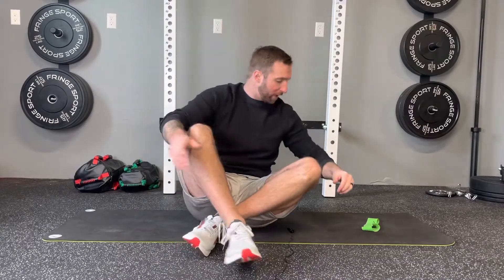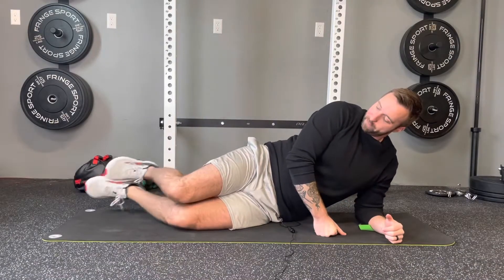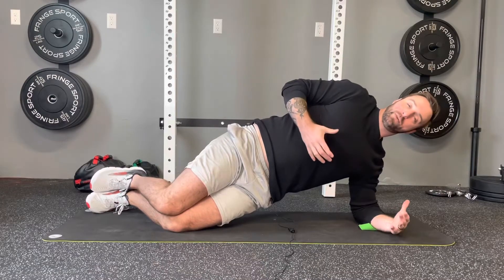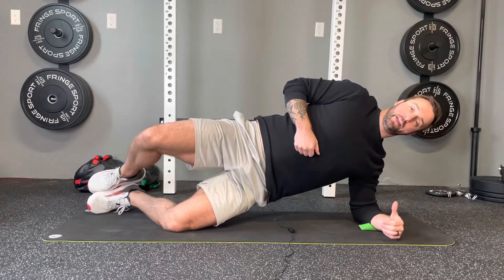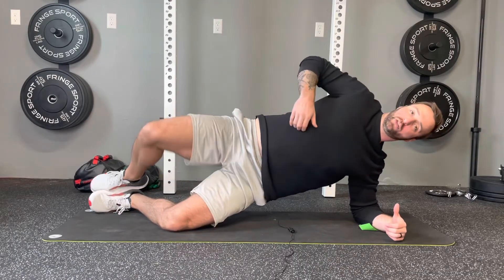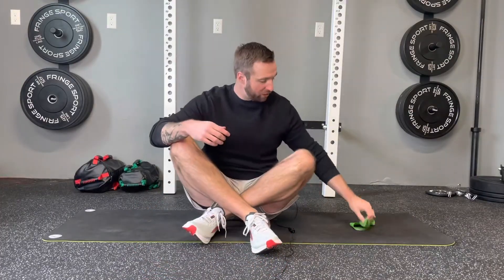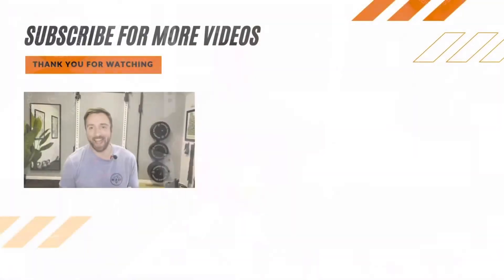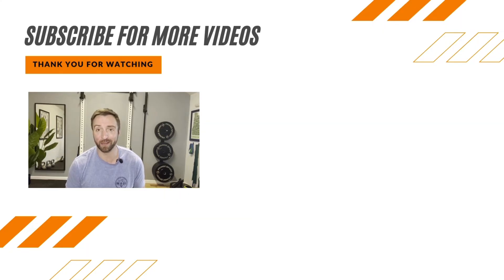The Side Plank Clamshell Exercise | Improving Core And Hip Strength For Less Joint Pain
The side plank clamshell is a challenging variation of the side plank that strengthens both the core and the hip. In this video, Dr. Carl Baird walks you through how to safely perform the Side Plank Clamshell to built strength without stressing your joints.